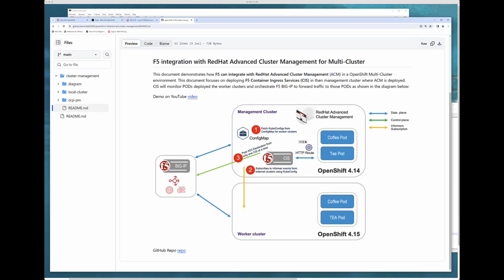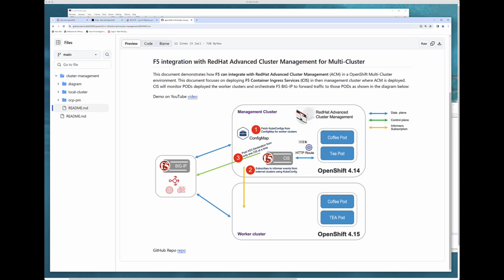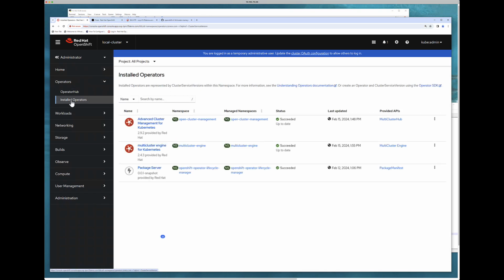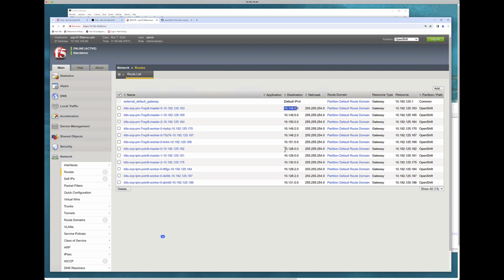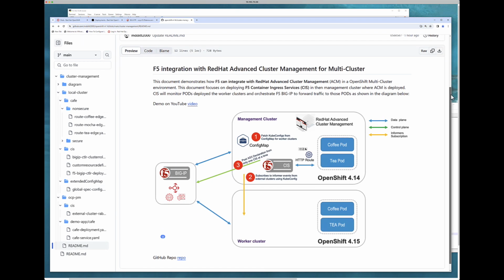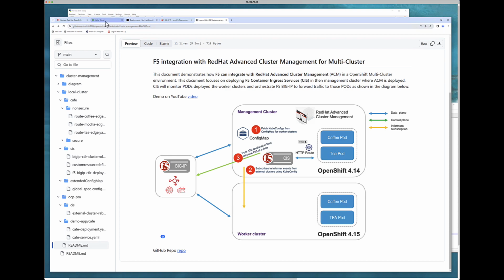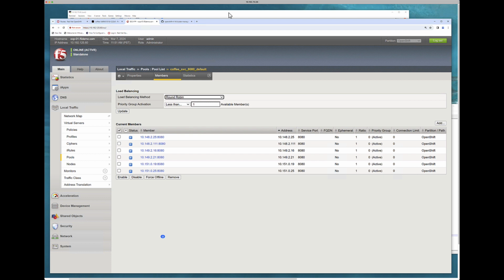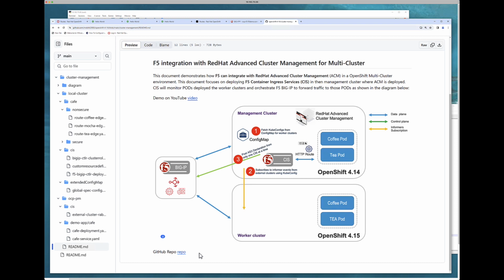F5 integration with RedHat Advanced Cluster Management for Multi-Cluster OpenShift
This document demonstrates how F5 can integrate with RedHat Advanced Cluster Management (ACM) in a OpenShift Multi-Cluster environment. This document focuses on deploying F5 Container Ingress Services (CIS) in then management cluster where ACM is deployed. CIS will monitor PODs deployed the worker clusters and orchestrate F5 BIG-IP to forward traffic to those PODs as shown in the diagram below: